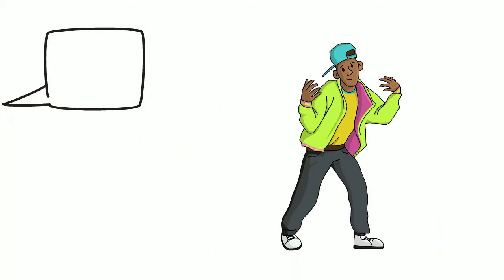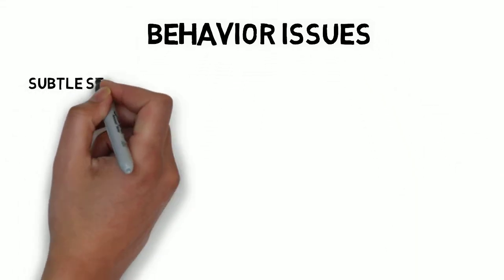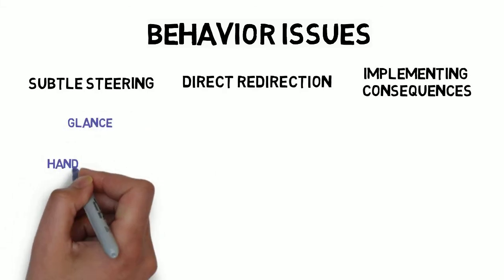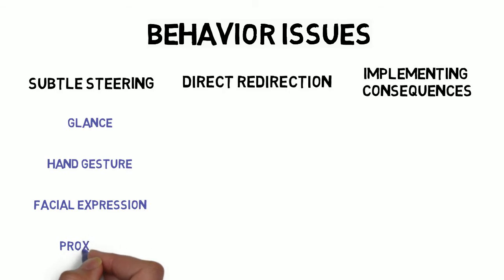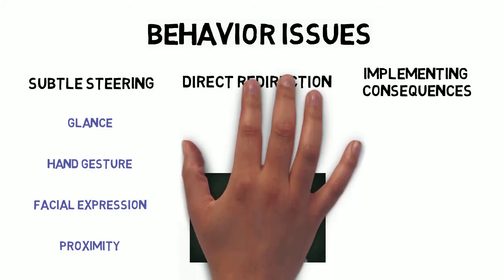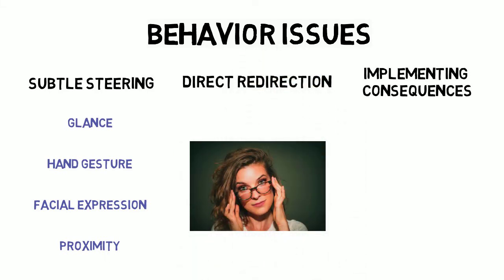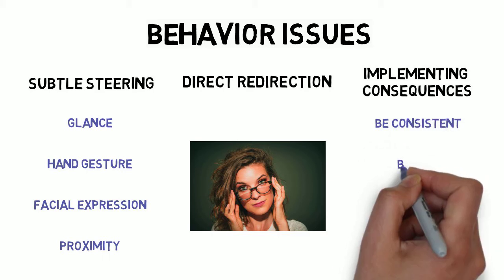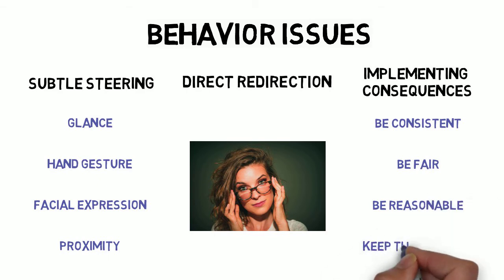Classroom Management for Supply Teachers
The most difficult job for supply teachers is often managing the classroom. In this video, we will talk about how to implement consequences for student behavior with empathy and justly.